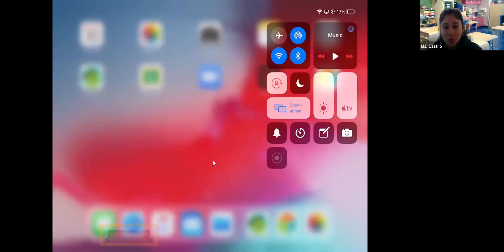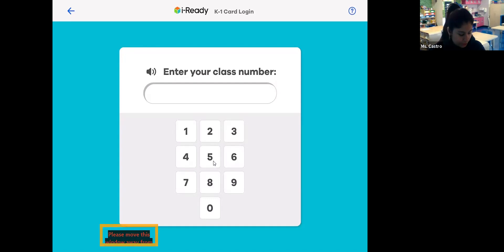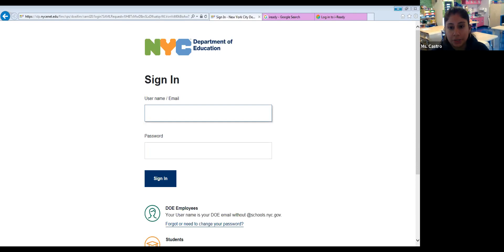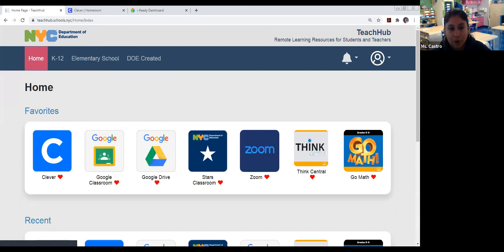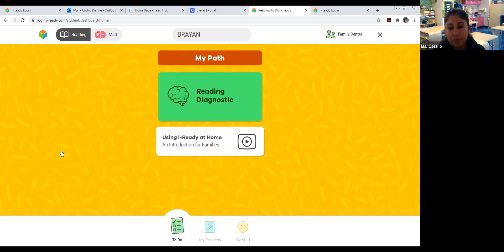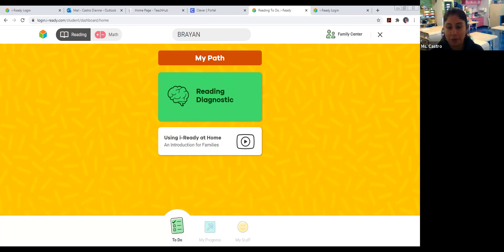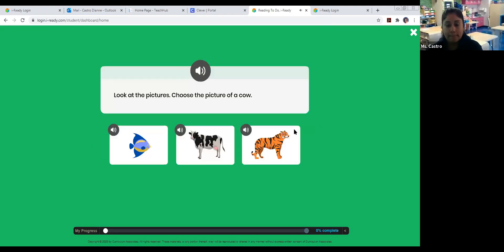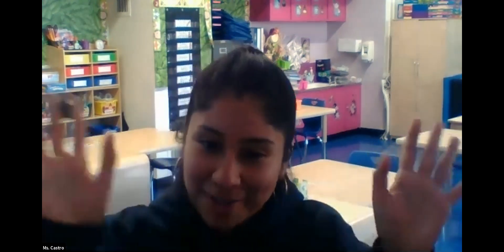i-Ready Diagnostic Instructions